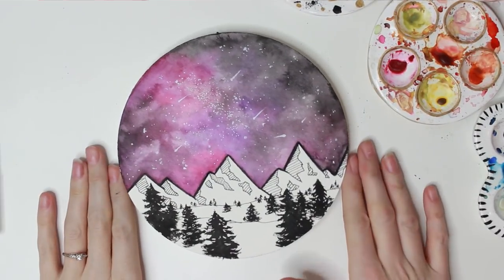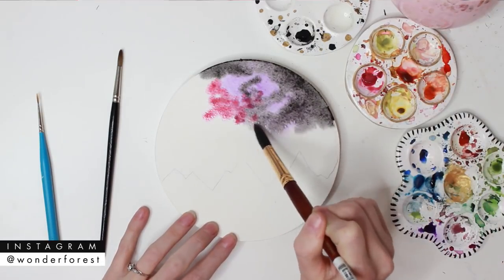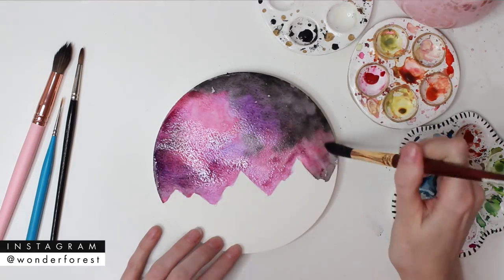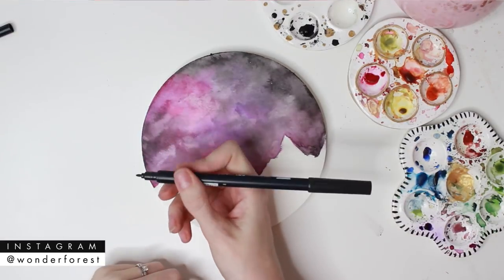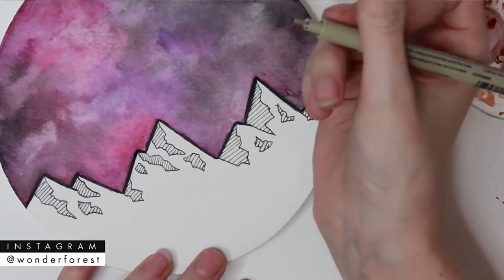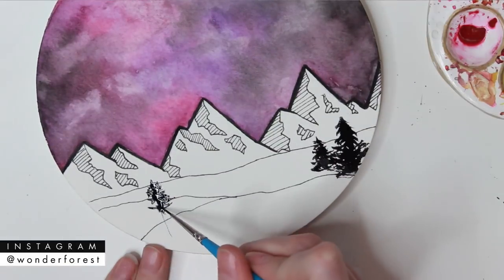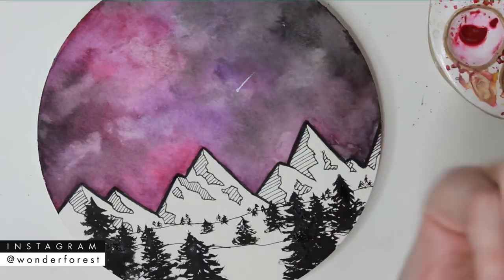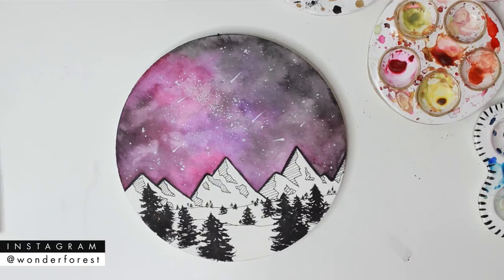Night Sky Galaxy Watercolor Tutorial with Illustrated Mountains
Hey guys!
In this video, I will show you how to create some stunning, vibrant galaxies or night sky paintings using watercolour.

This effect is so pretty and will be unique every time you attempt it. Enjoy!

xo Dana

PRODUCTS USED:
Acquerello Italia Round Watercolor Block by Magnani
Winsor & Newton Lamp Black, Permanent Rose, Dioxazine Purple
Princeton Neptune Brush #14
Pigma Micron pens

YOU CAN NOW FIND ALL OF MY RECOMMENDED AMAZON PRODUCTS

LOVE YOU!!!